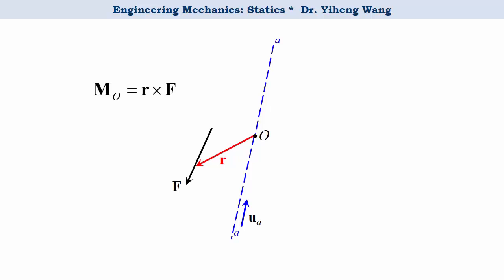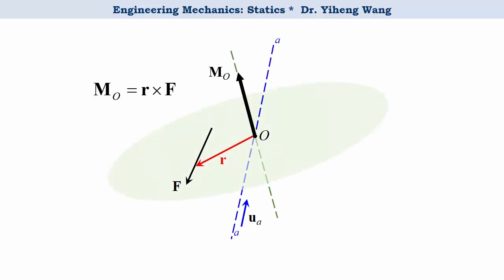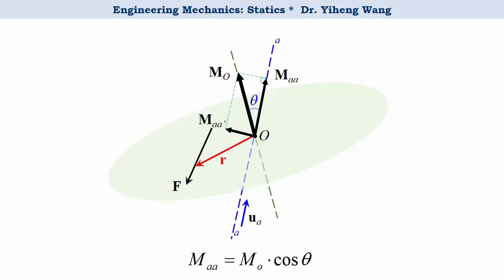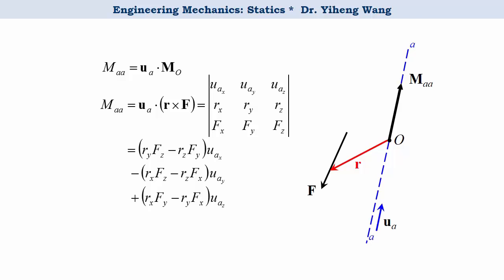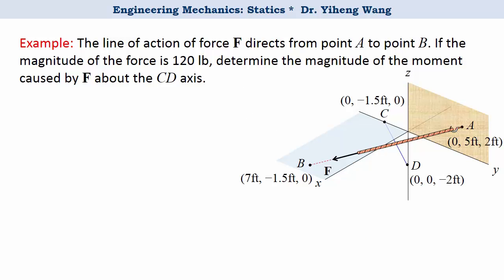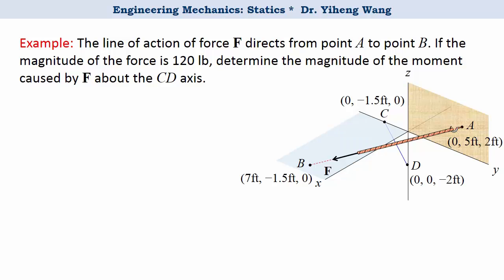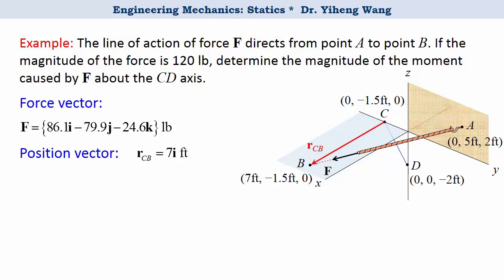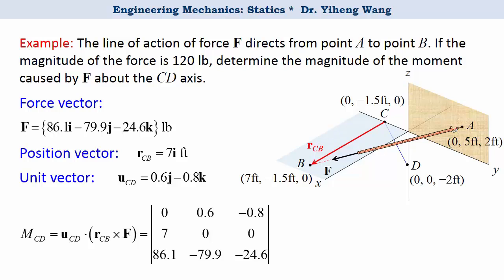[2015] Statics 14: Moment about a Specified Axis [with closed caption]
Answers to selected questions (click "SHOW MORE"):

1 70.7 N*m, 70.7 N*m, -70.7 N*m
2 0
3c

1. Closed-caption made by myself! -- not the automatic subtitle anymore.
2. Learning objectives added for each video.
3. Quiz questions added -- including end-of assessment questions and preparatory, exploratory questions.
4. Mistakes fixed and cleaned up.
5. New examples/contents for selective videos.

Learning objectives of this video:

1. To determine the moment caused by a force about a specified axis.
2. To compare the moment about a specified axis to the projection of a force.